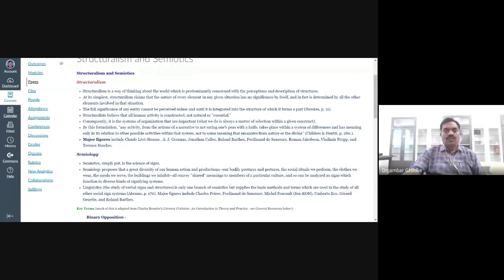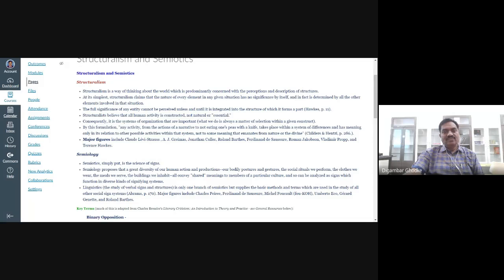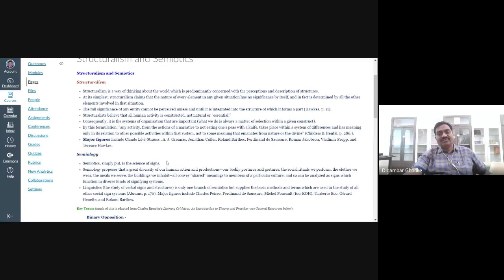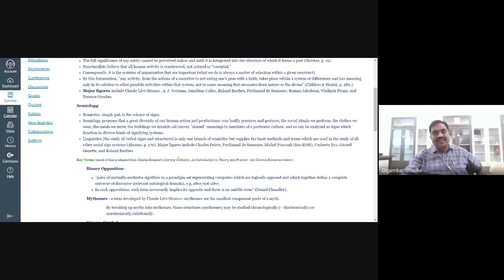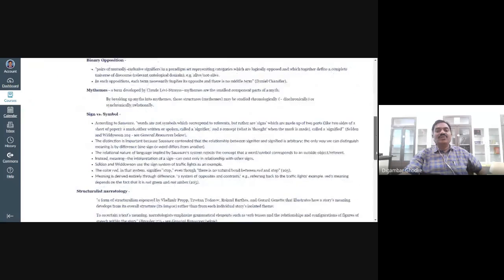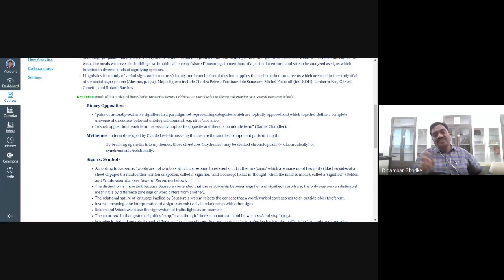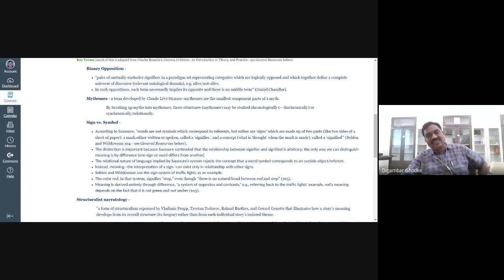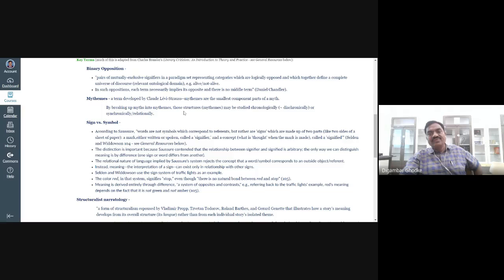Structuralism & Semiotics Asynchronous 2021 02 15 at 20 53 GMT 8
This is the recorded version of the online class of 1.4: Literary Theory & Criticism using Google Meet.
Class: M. A. I (English)
Sem I